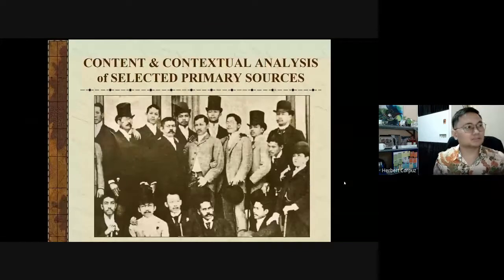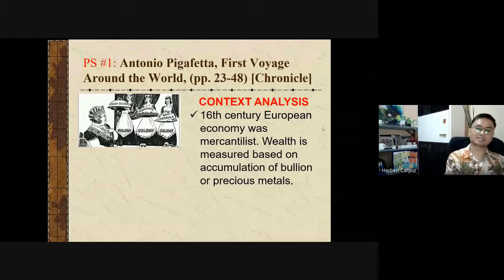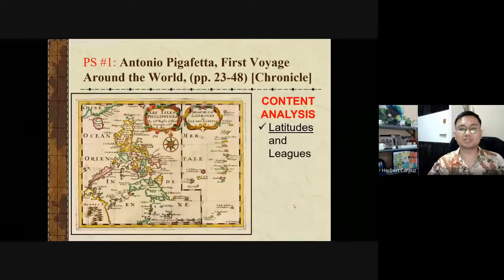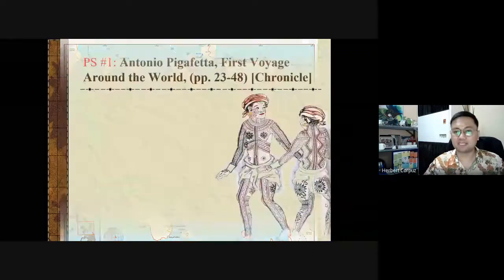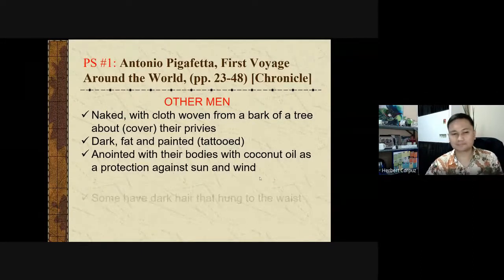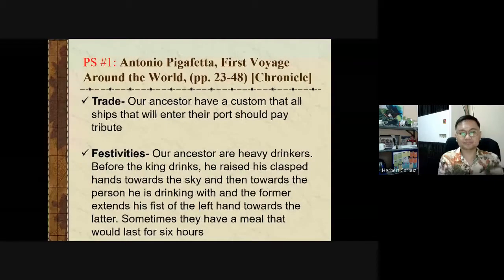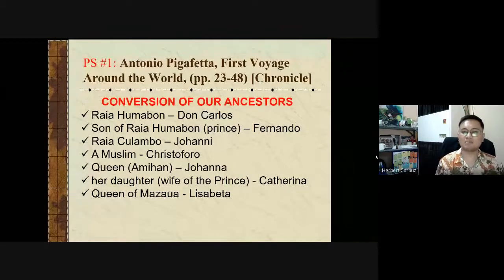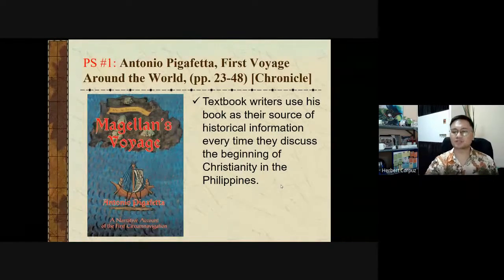Pigafetta's Chronicle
This is a recorded Google meet discussion as regards Pigafetta's Chronicle, First Voyage Around the World.